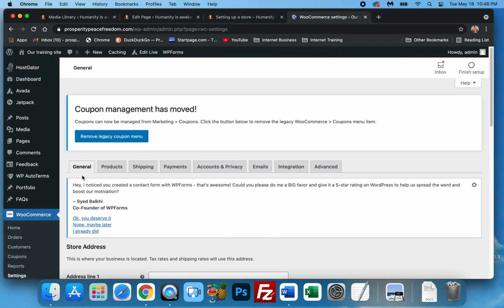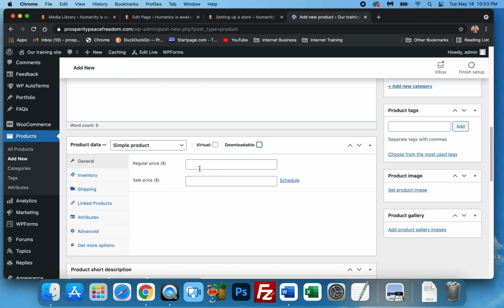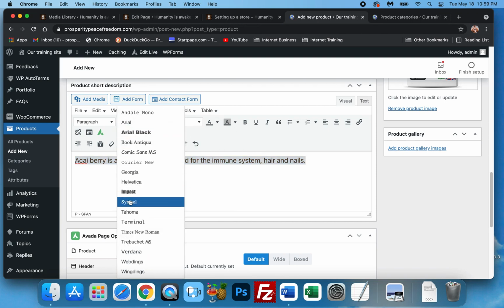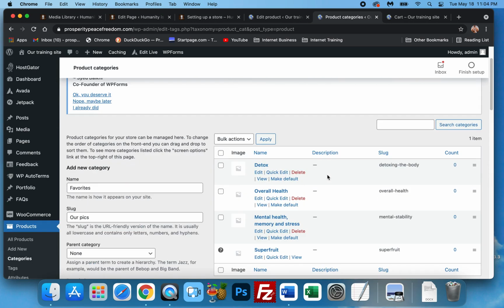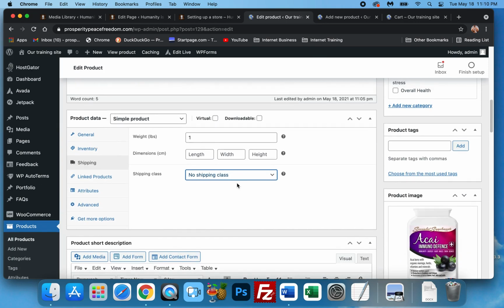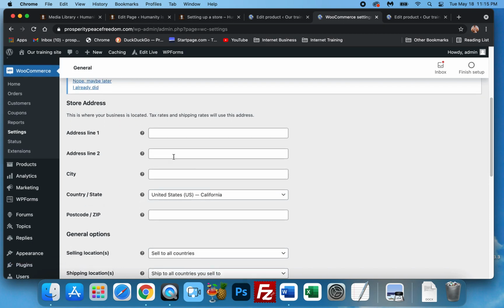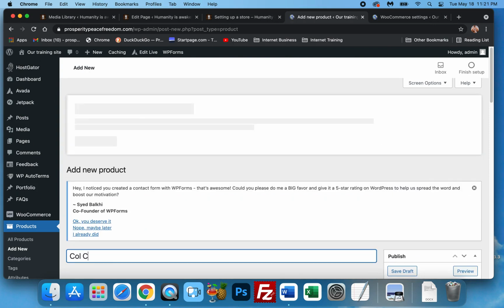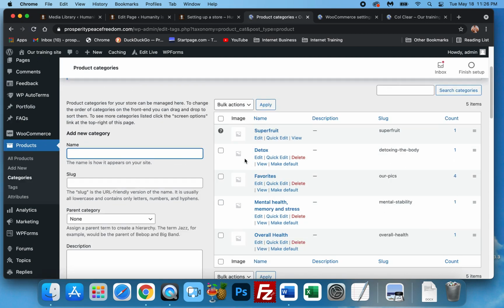3 Setting up products and categories